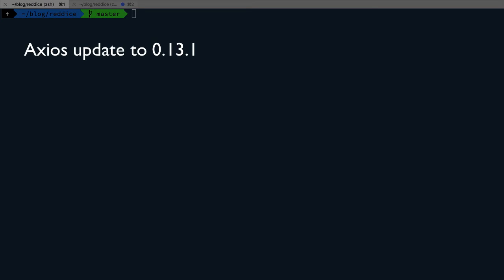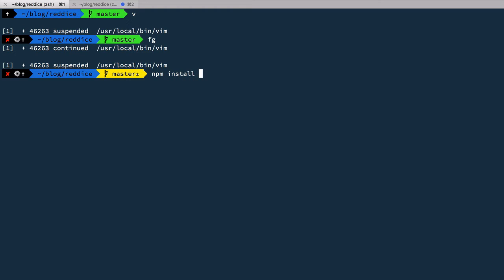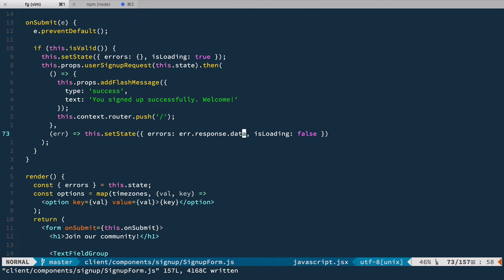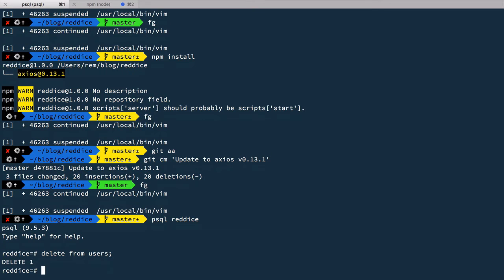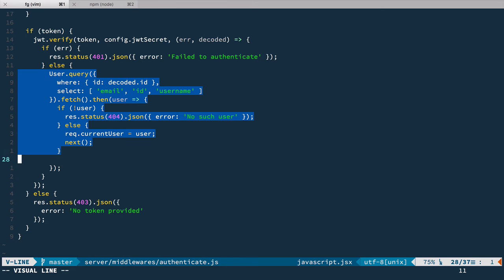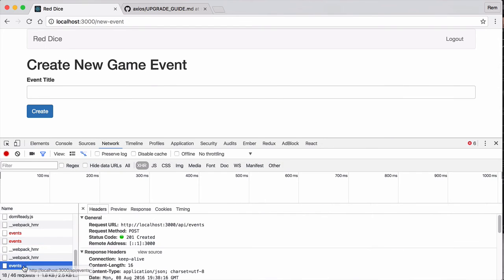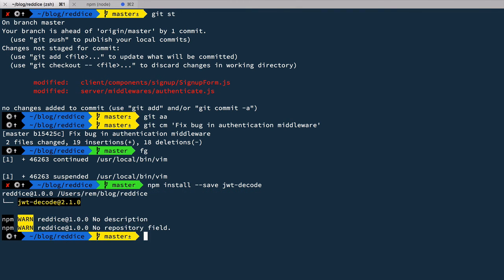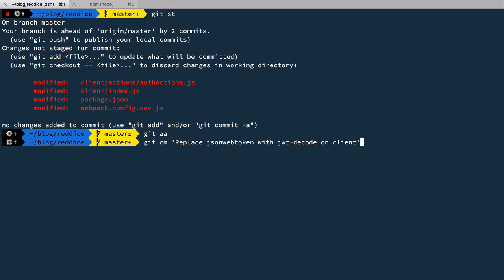React & Redux #19.5. Some corrections and feedback from viewers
In this episode we'll cover several topics:

- axios update to v0.13.1
- fix bug I introduced in authenticate middleware
- see another way to handle current user on server
- replace jsonwebtoken with jwt-decode on client